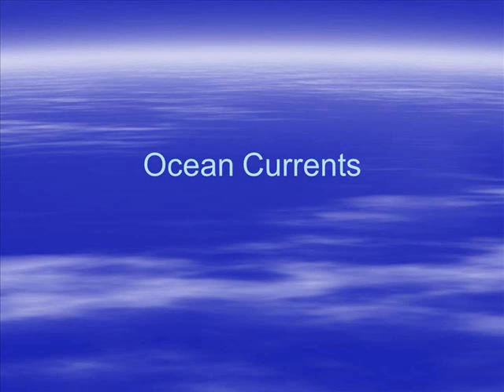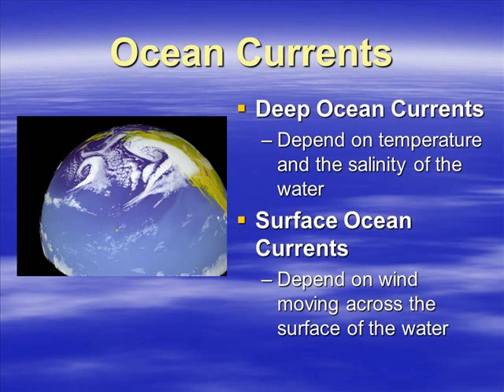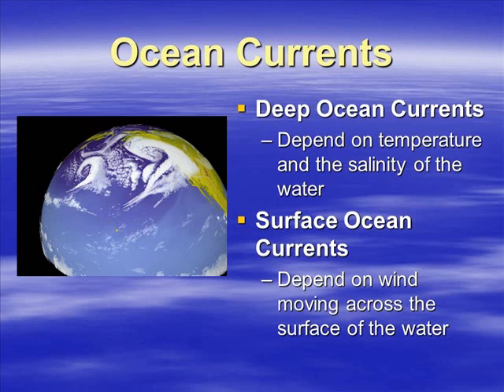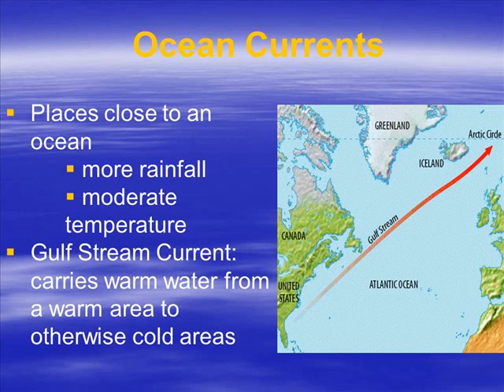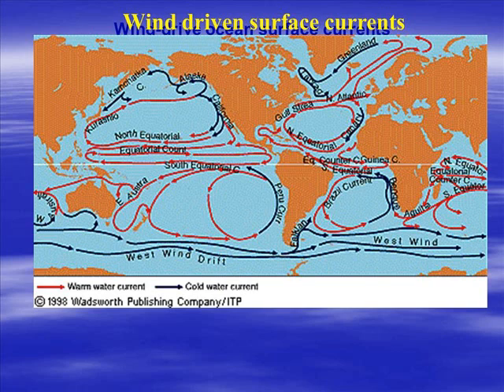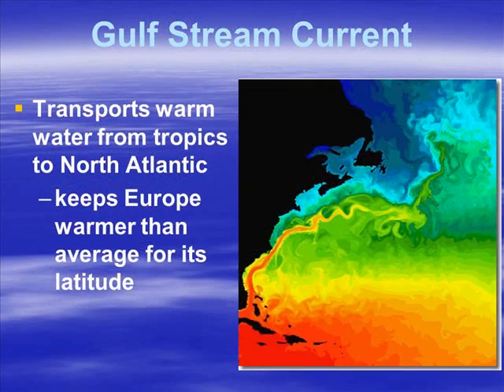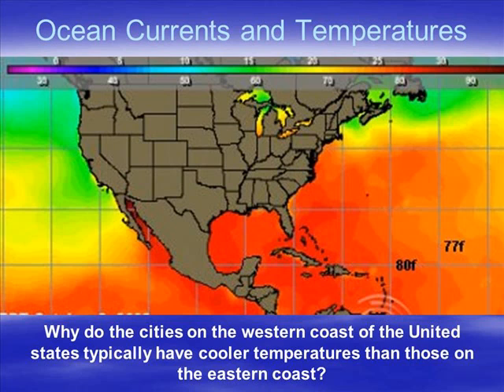Currents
This video explain the two types of currents and how surface currents effect the climate.